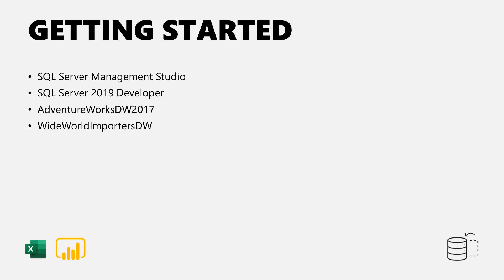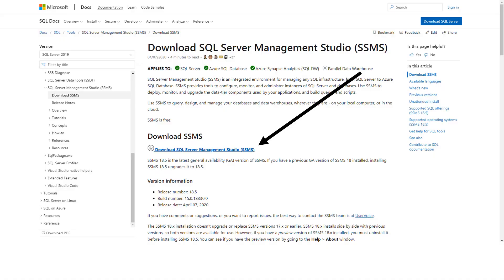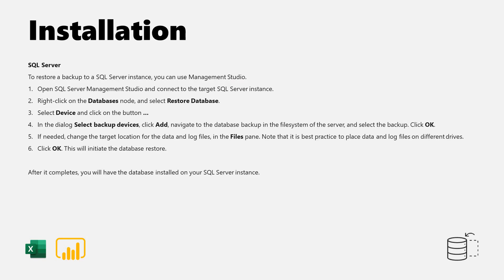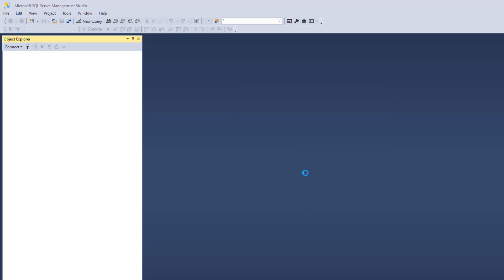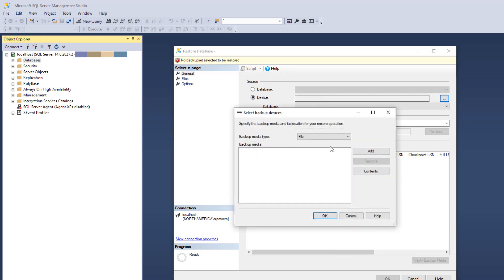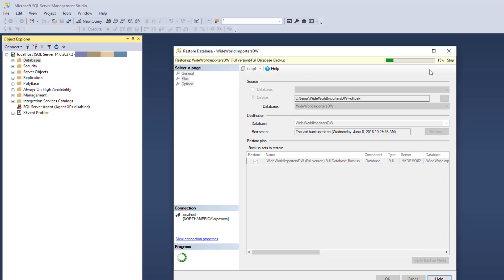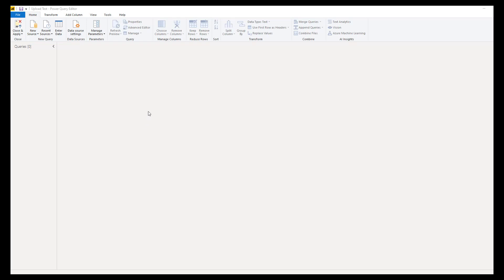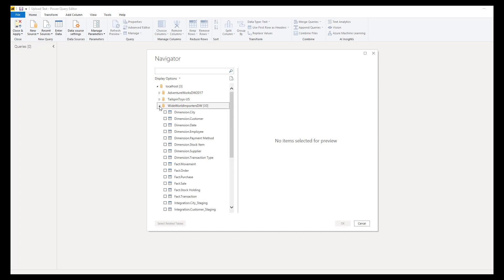Installation Instructions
You'll need a source that supports query folding, luckily you can get away with a SQL Server Developer edition for a total cost of FREE. Resource below: